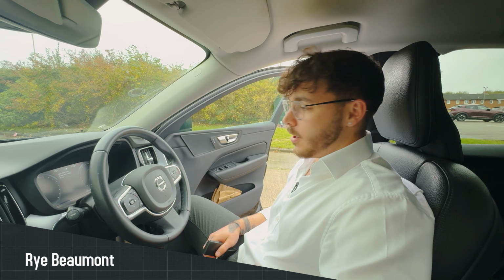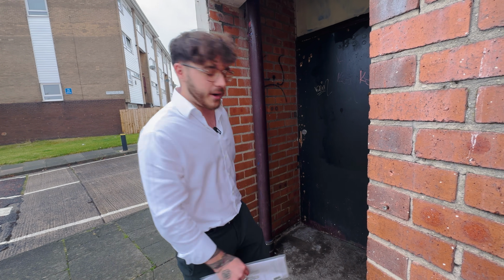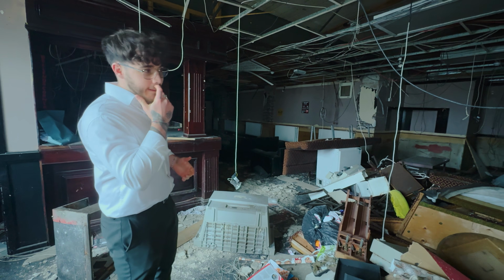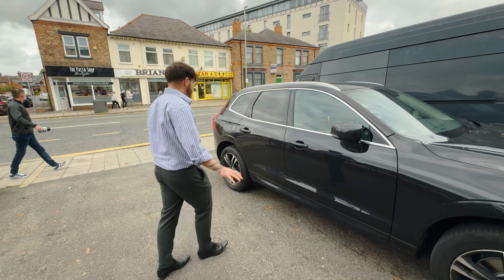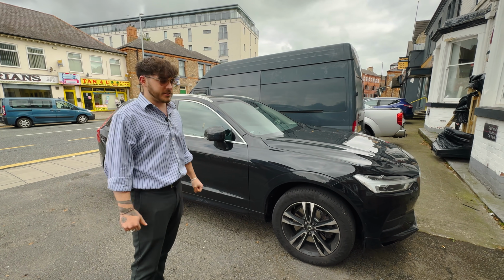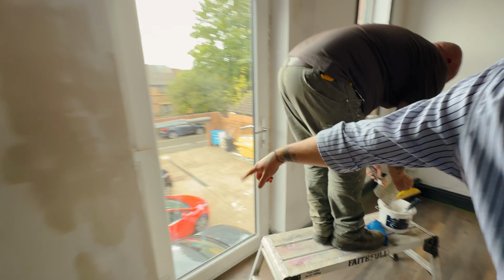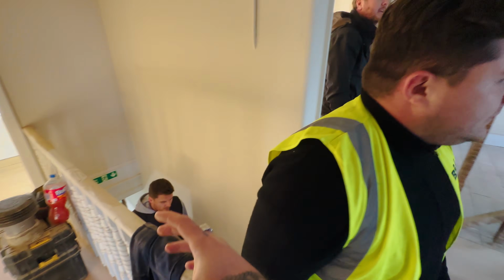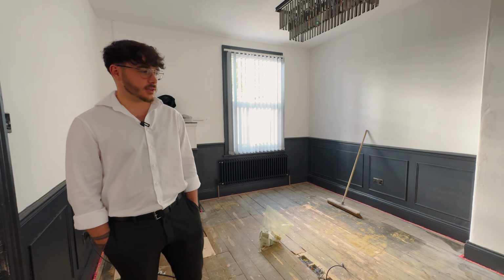Is It Worth £1.3M? Commercial Property Valuation (BRRR) | UK Property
Follow Instagram: @ryebeaumont & @beaupartners